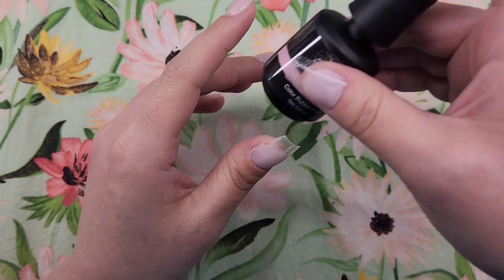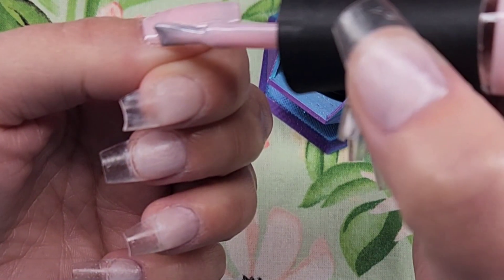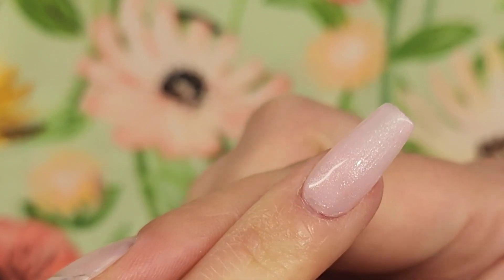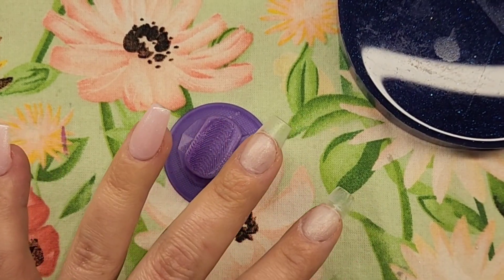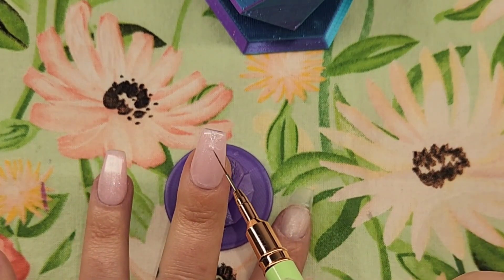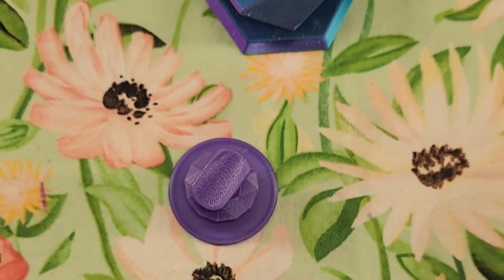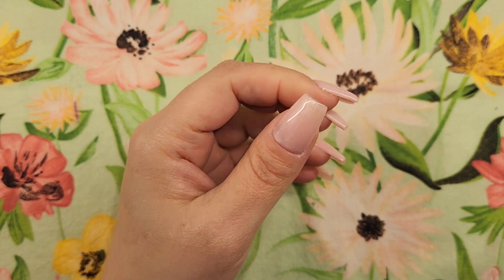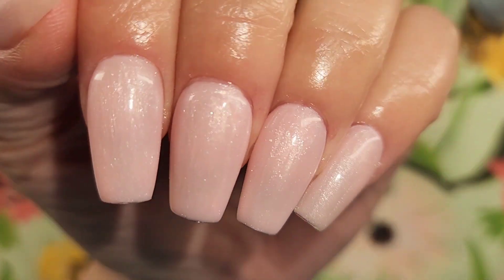Color Rubber Base Gel Tutorial / Real Time Application / Sundara Nails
Hello & welcome to my little corner of the internet. Thank you for being here!

Today's video is a color rubber base application tutorial.

Liner brush

Amazon favorites:

(I'll be adding as I go and I appreciate the support more than you know. Thank you!)

(save some money while shopping)

 **PSA: I am NOT a licensed professional. I am a DIYer who loves all things nails. I use products that work for me and that I have personally tested. Be sure to test out new products to be sure they work for you. **